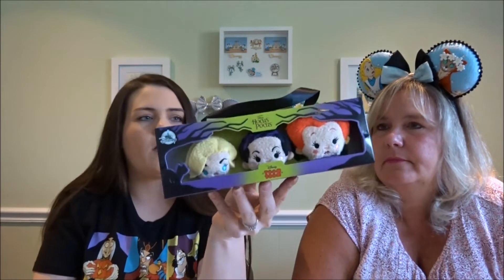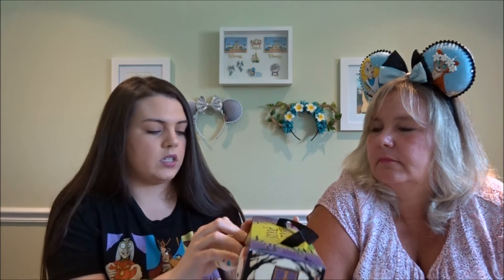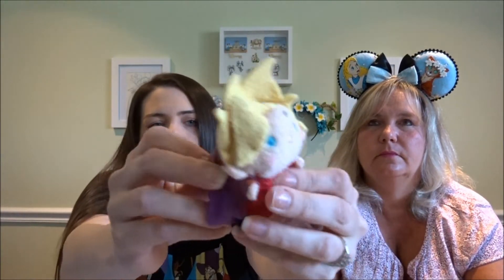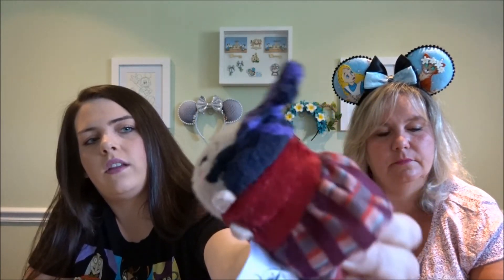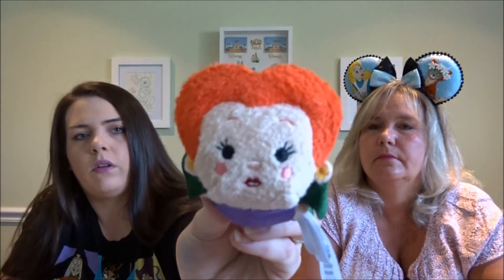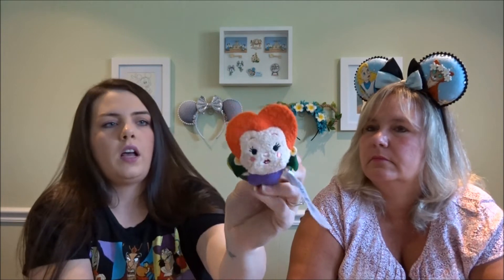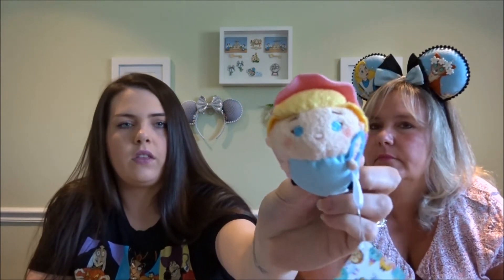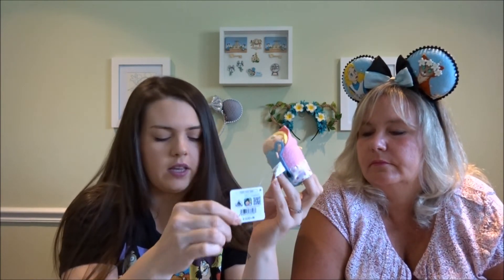Hocus Pocus & Toy Story 4 Tsum Tsum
One of Lauren's collections are Tsum Tsum and she just added some really cool Tsum Tsum to it. The three Witches from Hocus Pocus are so detailed and one of Lauren's favorite movies. Rex and Slinky Dog are so adorable and Bo Peep rocks !